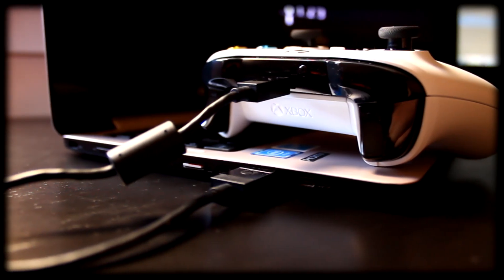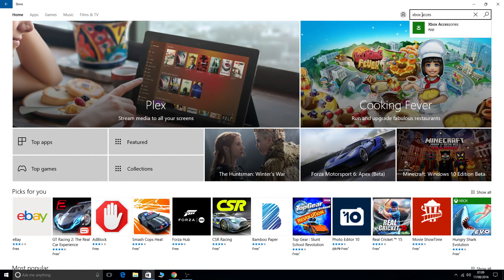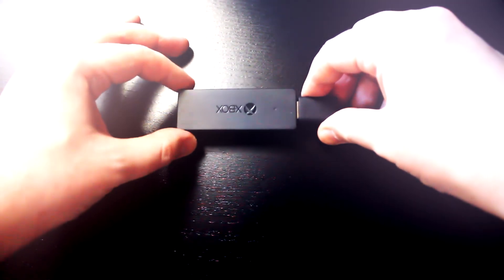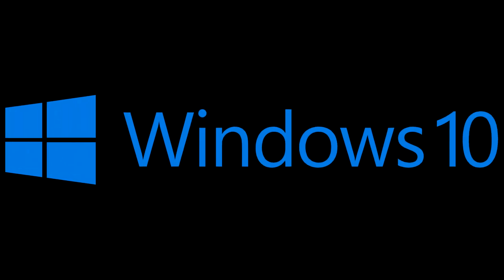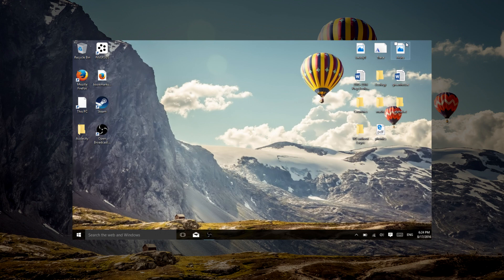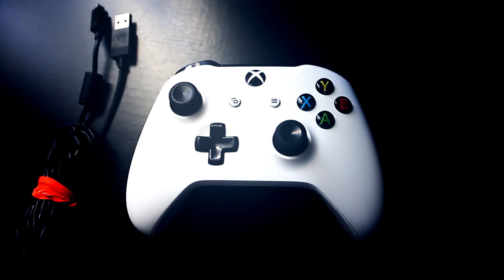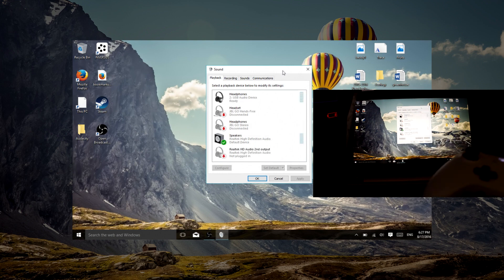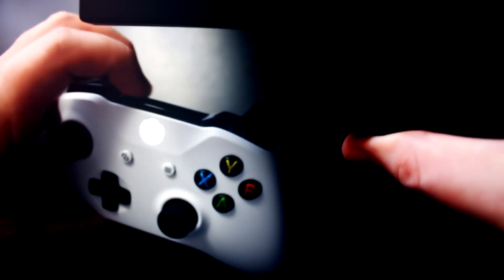🎮 Connect an Xbox One S controller to a WINDOWS 7, 8, 10 PC incl. Bluetooth a Comprehensive Guide 🎮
Connect an Xbox One S controller to WINDOWS 7, 8, 10 a Comprehensive Guide

James takes you through all the steps to connect some plastic to other plastic.

TROUBLESHOOTING ⨌⨀_⨀⨌

໐ Wireless Adaptor Driver Issues

໐ Bluetooth (Win 10)